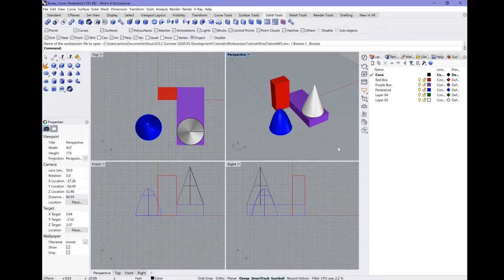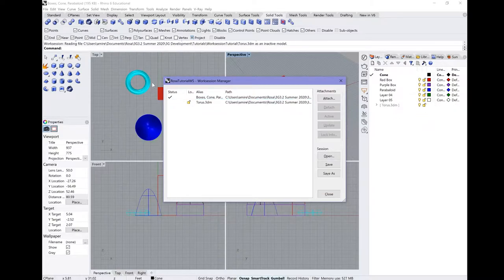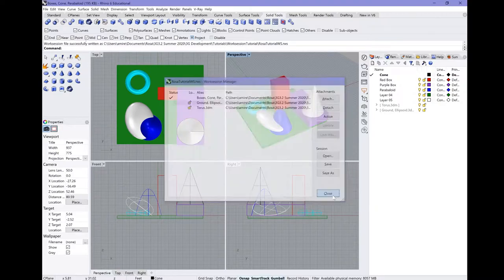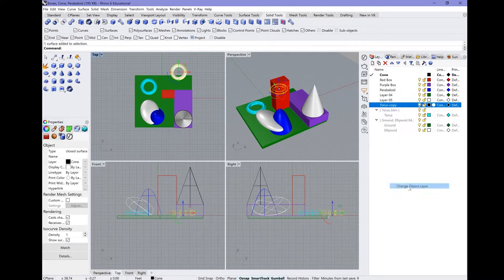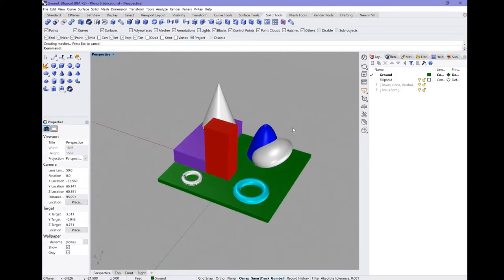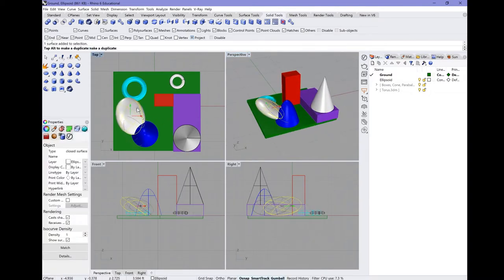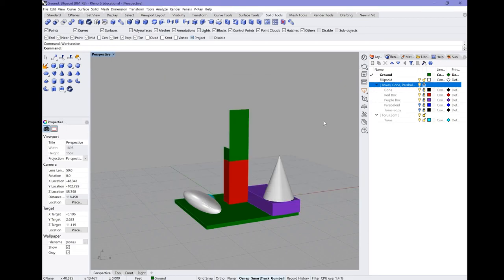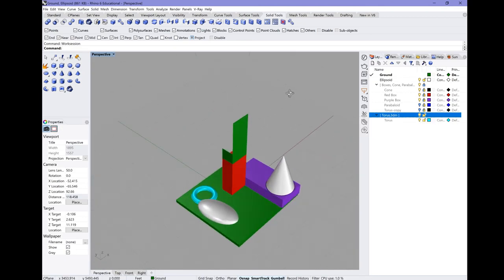How to become a Worksession (Rhino) pro in under 8 minutes!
A quick intro to using Worksession for Rhino and keeping file sizes down.